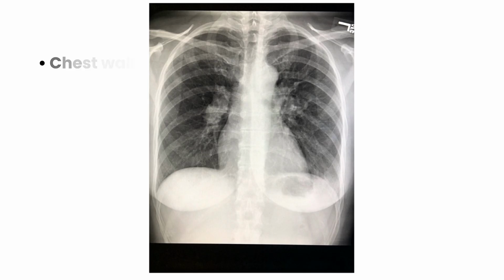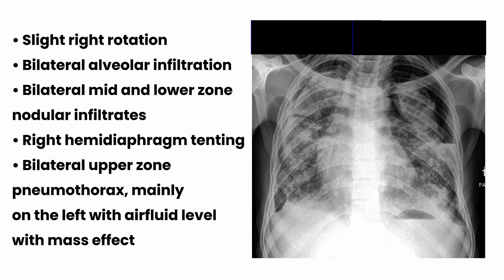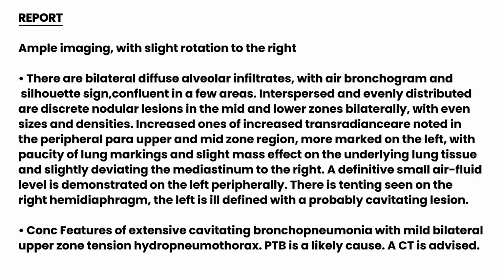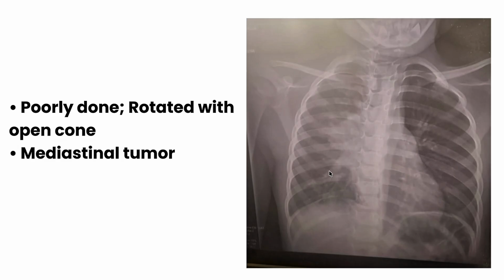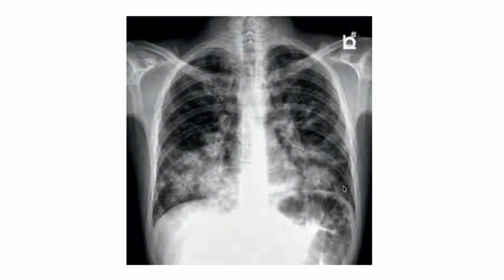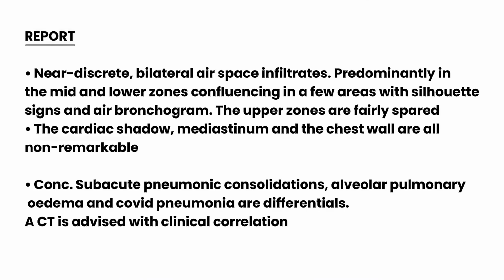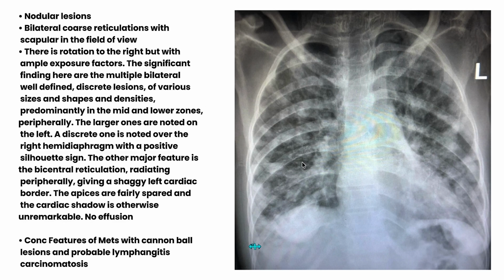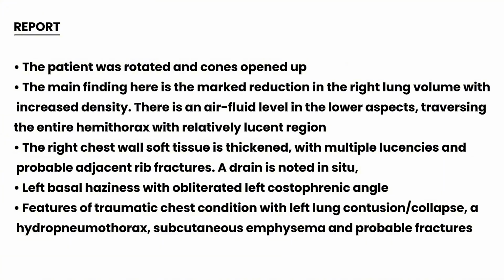CASE OF THE WEEK Ep.1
Welcome to the debut of our new medical education series!

In this first episode of the *'Case of the Week Series', Dr. James Senoga* takes you through the essential steps of professional radiology interpretation. Whether you are a medical student, a resident, or a healthcare professional looking to sharpen your diagnostic skills, this series is designed to provide a structured approach to viewing images and crafting accurate, high-quality reports.

### 📋 What’s in this episode:
*Systematic Review:* How to approach a radiology image without missing critical details.
 *Findings & Observations:* Identifying key pathologies and anatomical landmarks.
 *Report Writing:* Translating visual findings into a clear, concise, and professional medical report.

The *'Case of the Week'* is a weekly series where we dive into different clinical scenarios, exploring various imaging modalities and complex cases.
*Connect with Dr. James Senoga:*

*TIME STAMP*

0:00 - Intro
0:45 - Hot to make a good Radiology Report
01:15 - Image 1
07:00 - Report 1
09:30 - Image 2
12:11 - Report 2
14:46 - Image 3
16:40 - Report 3
18:20 - Image 4
19:47 - Report 4
22:34 - Image 5
24:08 - Report 5
25:20 - Conclusion